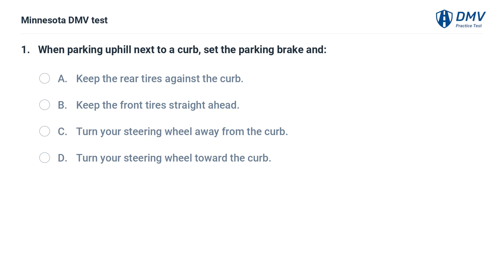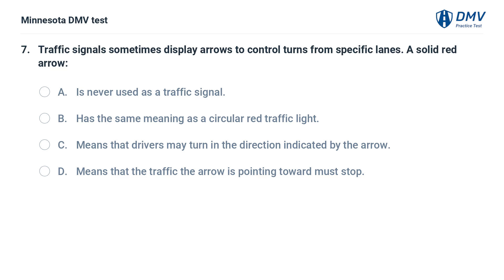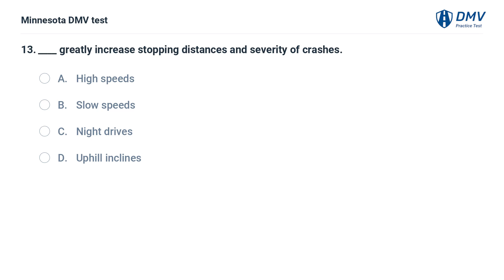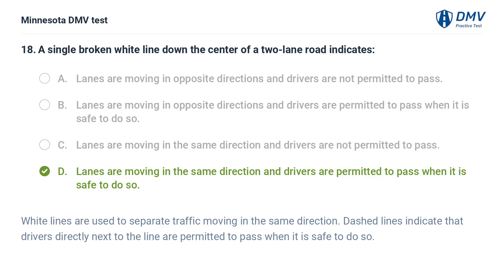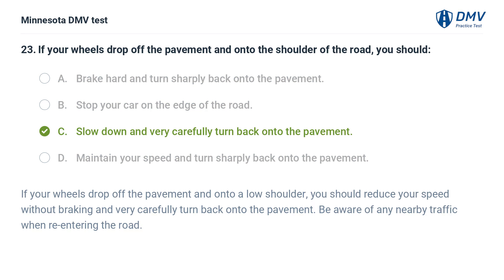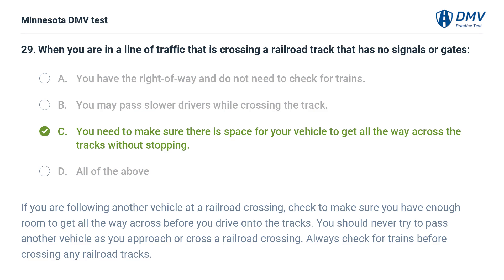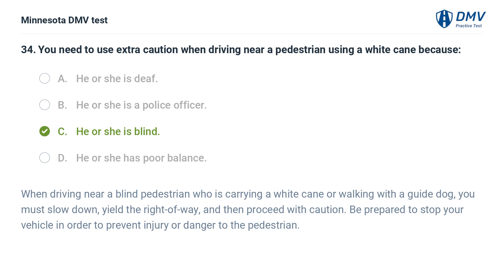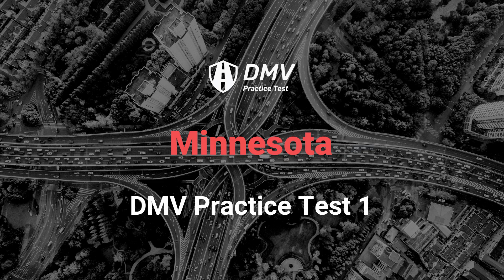2023 Minnesota DMV Practice Test #1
Introduction: 00:00
Question 1:  00:06
Question 2:  00:51
Question 3:  01:26
Question 4:  02:02
Question 5:  02:41
Question 6:  03:08
Question 7:  04:00
Question 8:  04:53
Question 9:  05:22
Question 10:  05:47
Question 11:  06:17
Question 12:  07:04
Question 13:  08:06
Question 14:  08:44
Question 15:  09:19
Question 16:  10:05
Question 17:  10:55
Question 18:  11:23
Question 19:  12:22
Question 20:  13:05
Question 21:  13:43
Question 22:  15:04
Question 23:  15:37
Question 24:  16:24
Question 25:  17:05
Question 26:  17:50
Question 27:  18:34
Question 28:  19:10
Question 29:  19:45
Question 30:  20:44
Question 31:  21:22
Question 32:  22:07
Question 33:  23:16
Question 34:  23:45
Question 35:  24:30
Question 36:  25:08
Question 37:  25:31
Question 38:  25:49
Question 39:  26:43
Question 40:  27:33